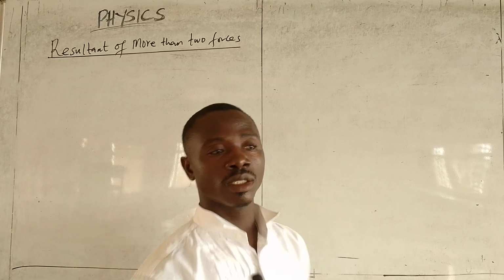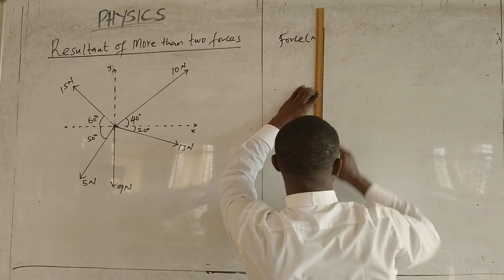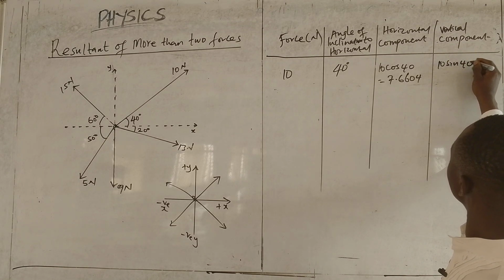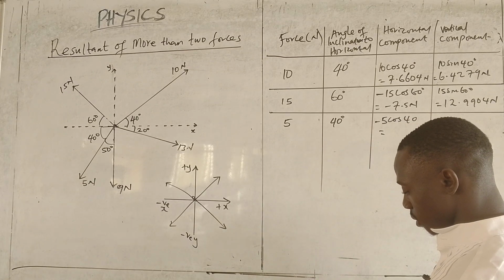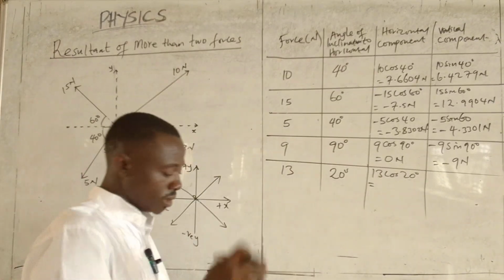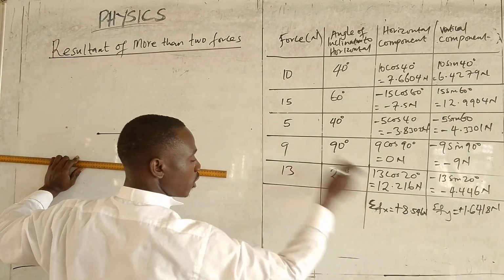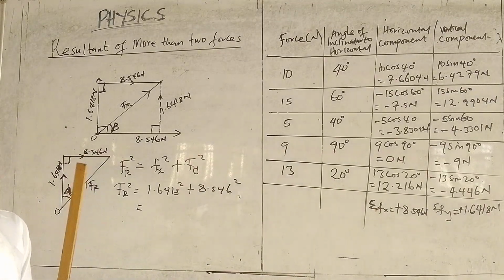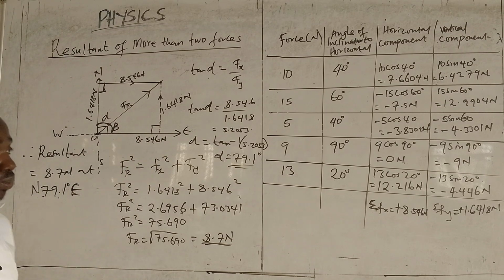Scalars and vectors. Part 4 of 4 @Calcstuff Academy